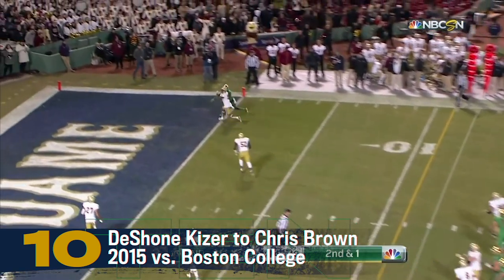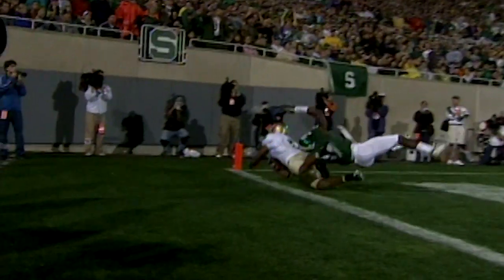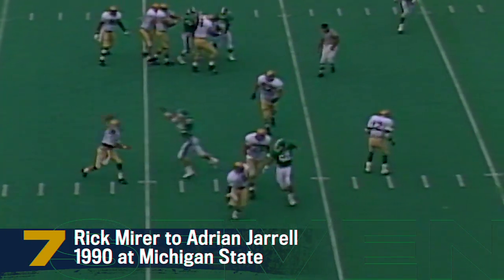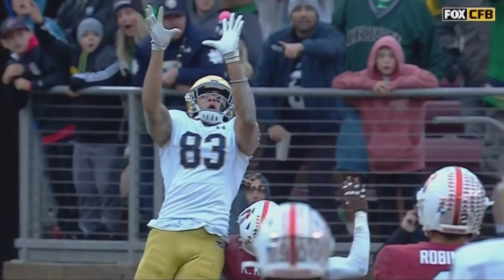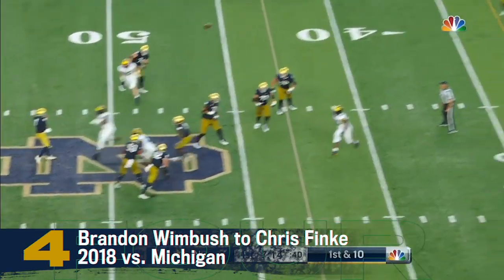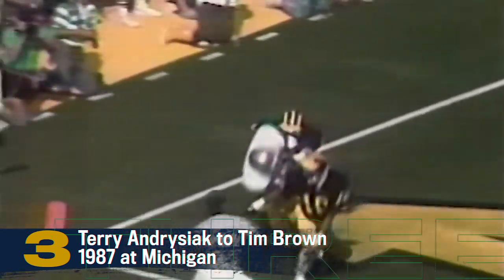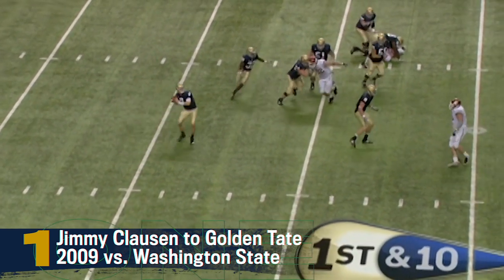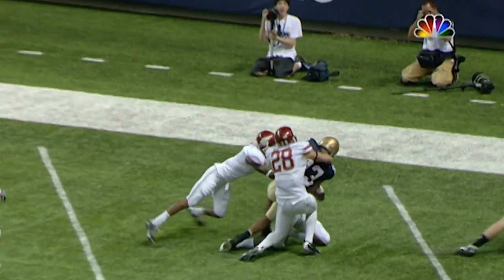Jump Ball Catches | NDTop10 | Notre Dame Football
Throw it up, let the athlete jump and get it. The NDTop10 looks at some of the best 'jump ball' catches in Notre Dame football history.